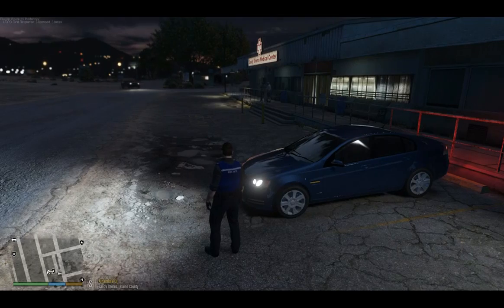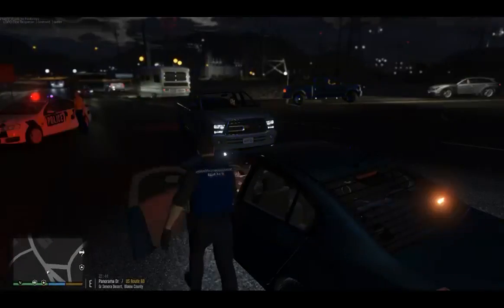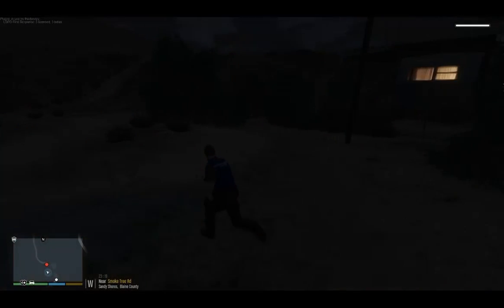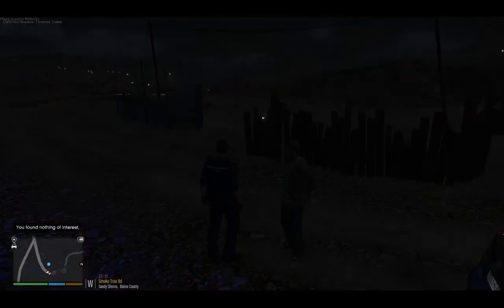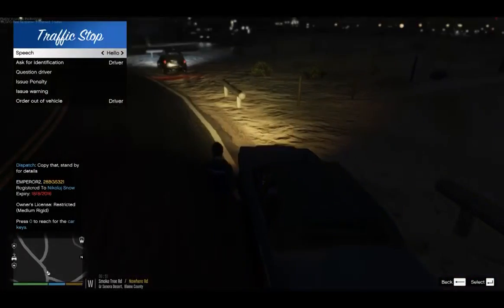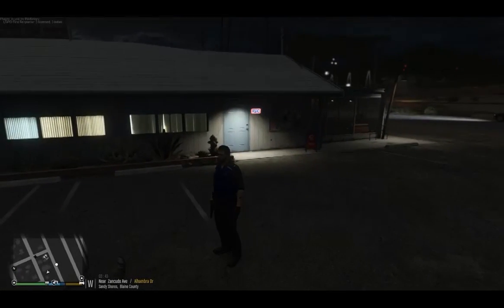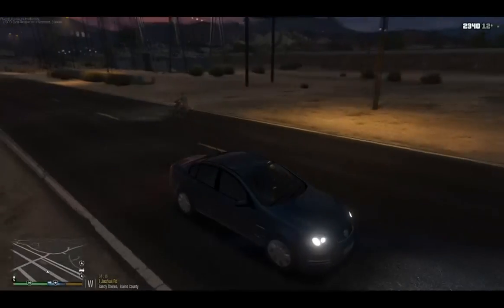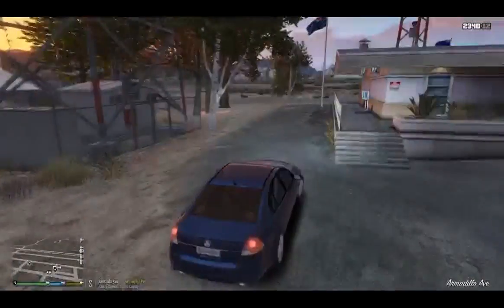LSPDFROn Patrol Episode #9 - Holden VE Commodore Omega SII Unmarked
I am in no way affiliated with New Zealand Police, New Zealand Fire Service, St John New Zealand, New Zealand Defence Forces or any other service that may be shown in the video. all actions and opinions are my own and are for entertainment purposes only and do not resemble real life.

NZV Intro by Lemonade for NZV

Patrol Toollkit
Passive Radar
Police Partner
Search Warrant
Agency Callouts
Arrest Manager
Emergency Uniforms Pack
LSPDFR+
Traffic Policer
SirenMastery
ELSV

Police Vehicles:
Holden 2015 VF Commodore Evoke Sedan by Macgregor/Donnzy
Holden 2015 VF Commodore Evoke Wagon by Macgregor/Donnzy
Holden 2013 VF Commodore SS Sedan by Macgregor/Donnzy
Holden 2012 Holden Colorado CrewCab (unreleased) by Moose/Donnzy
Holden 2008 VE Commodore SS Sedan by Macgregor
BMW 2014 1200RT by the Hurk
Toyota 2015 Landcruiser by AlexHIT/Donnzy
Hyundai Santa Fe by Moose/Donnzy